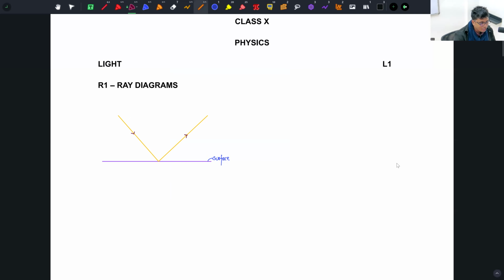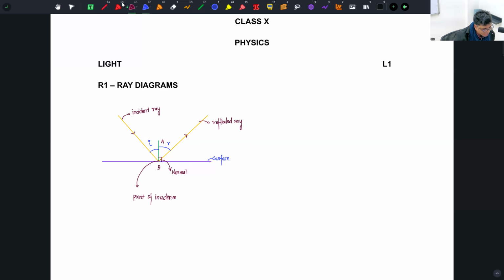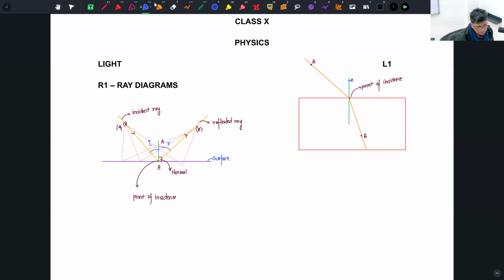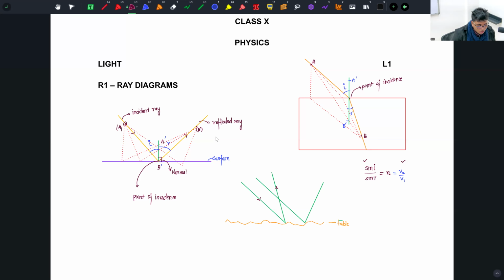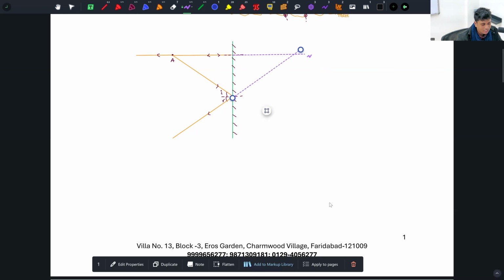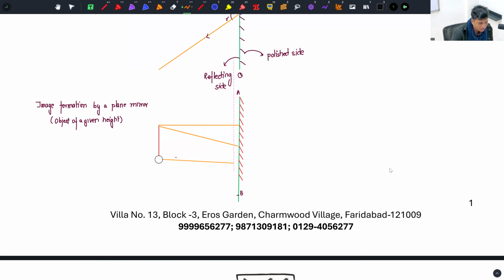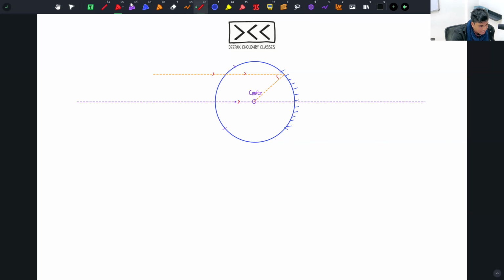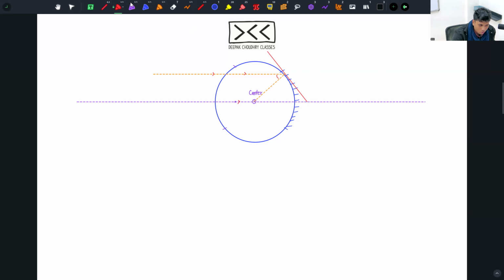Revision 1A - Light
Notes